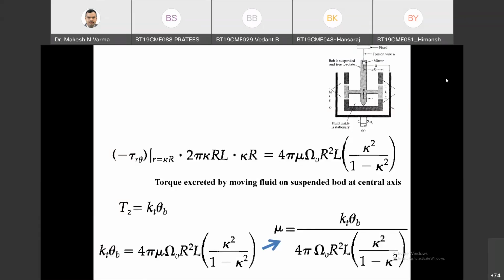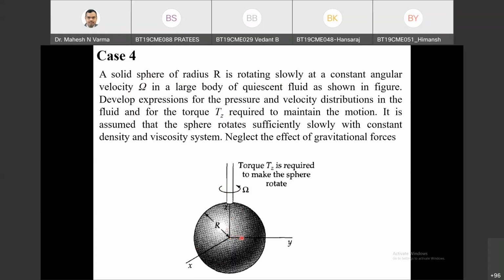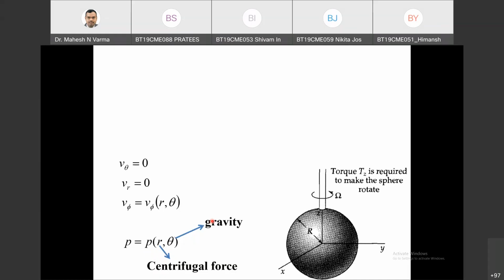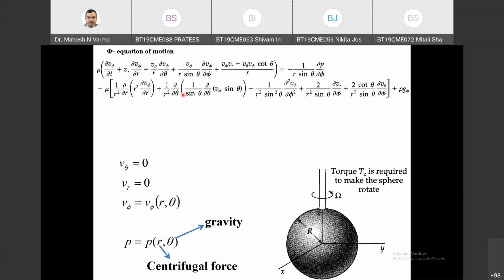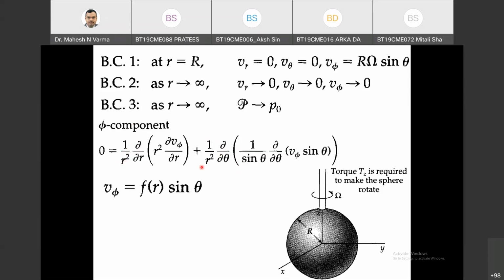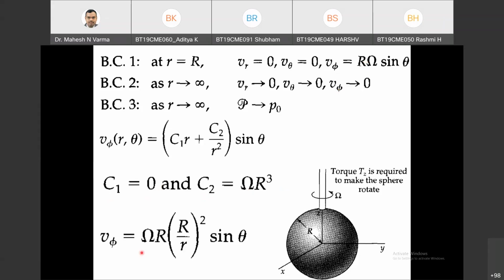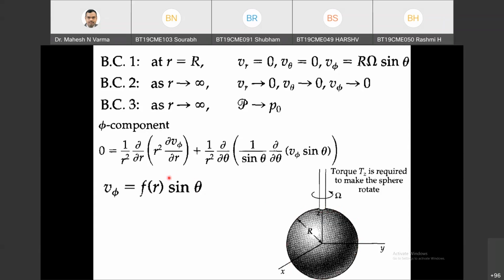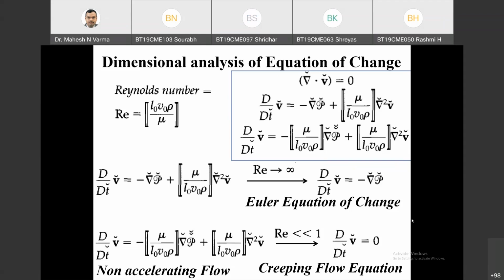Class 35 TP MNV